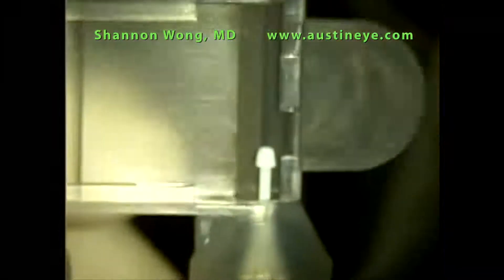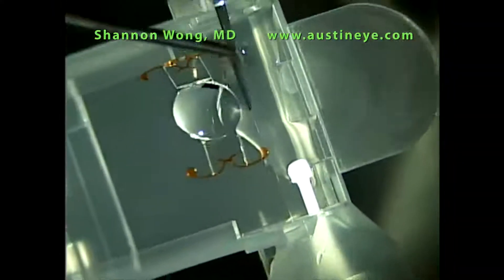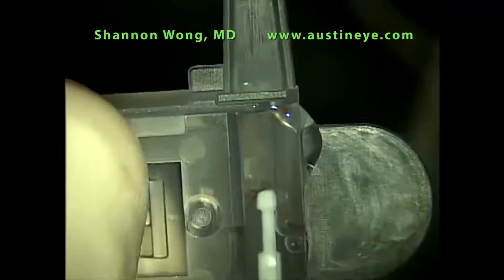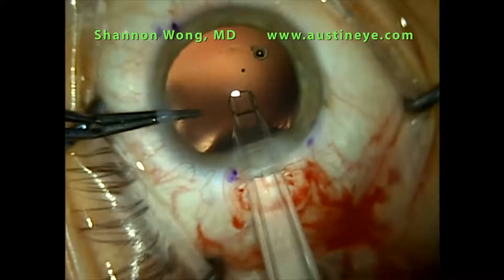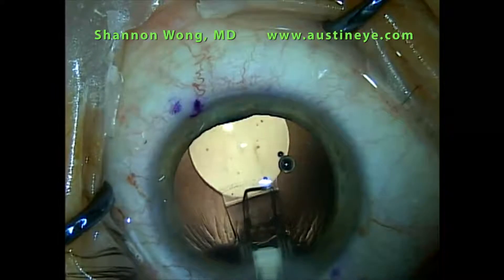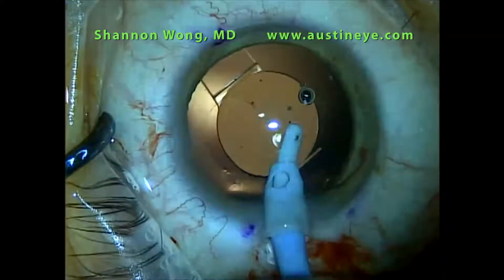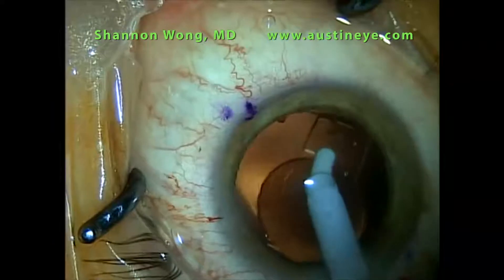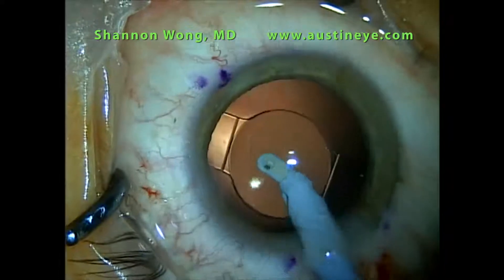Crystalens insertion using the crystalsert. 8-17-11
Shannon Wong, MD demonstrates insertion of the Crystalens AO using the crystalsert injection system.